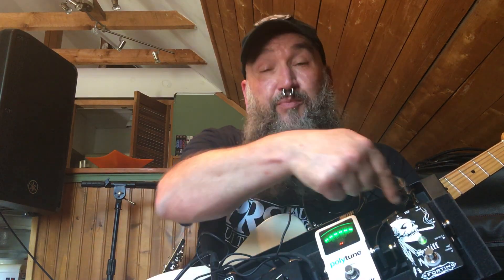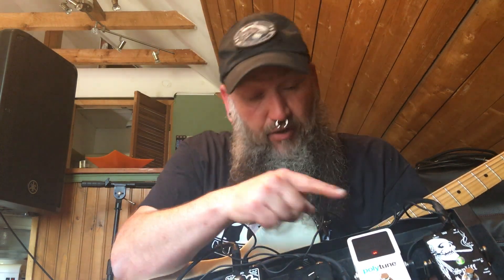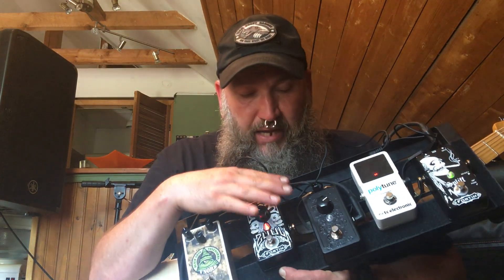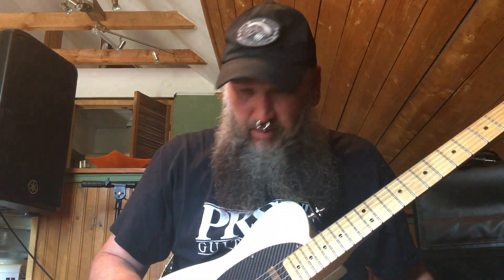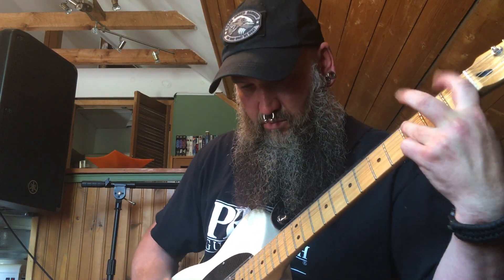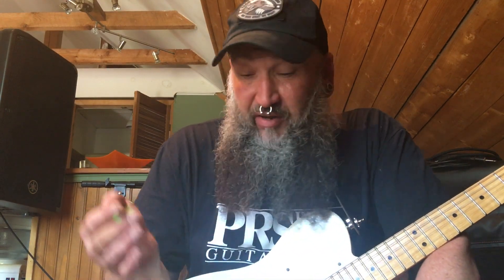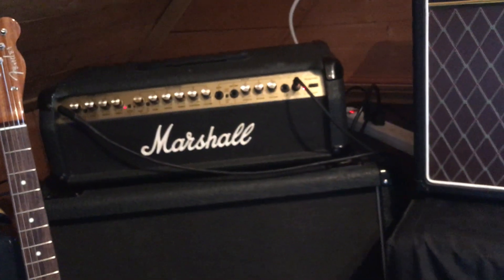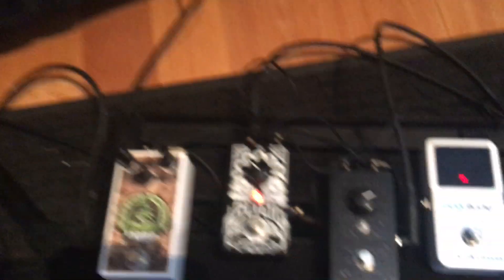How to Build a Tight Pedal Board - Suck Less!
Now that you've seen where to start with pedals, Rick details a small, tight board he made and how you can do the same.

Suck Less! is a weekly video series featuring Rick Wellbanks and produced by Christopher Hall and Steve's Music.  Each week we'll teach you something new, show you something awesome, or maybe chill out and chat.

If you have a question, comment, arrogant yell or concern.